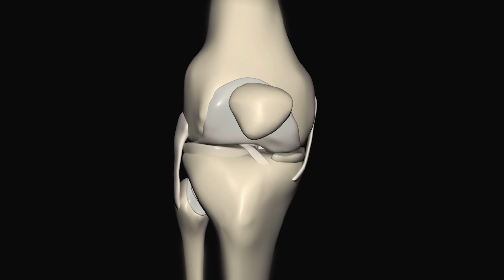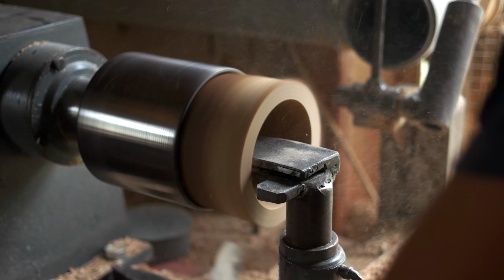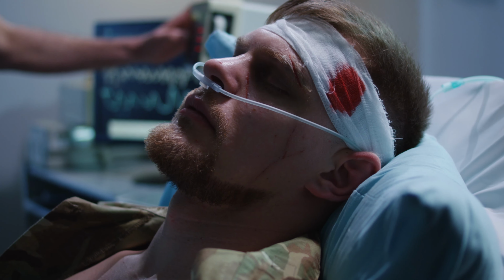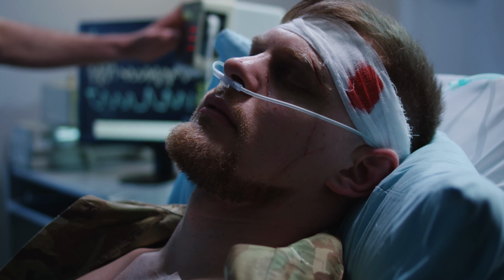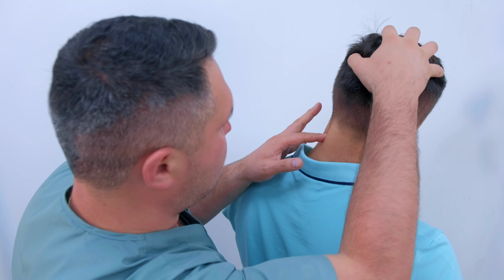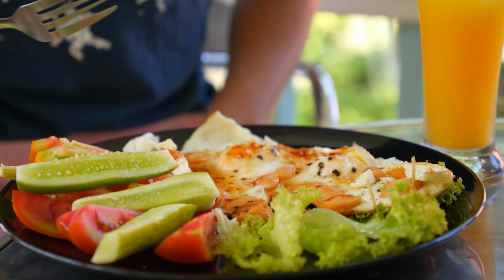What's the difference between Physical Therapy and Occupational Therapy?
In today's episode of Health Matters, Dr. Hoven explores the differences between Physical Therapy and Occupational Therapy. Which type is best for you and your injury? Find out here!